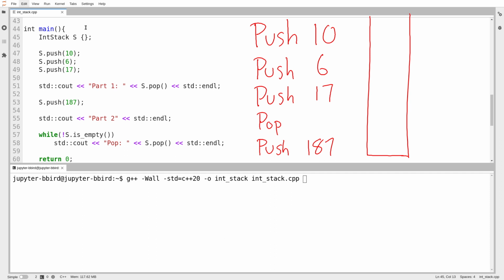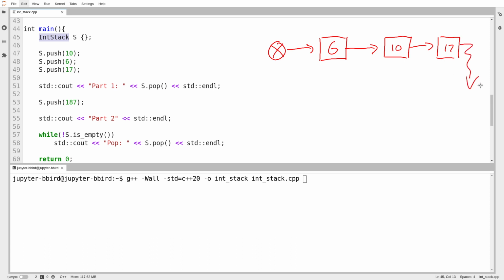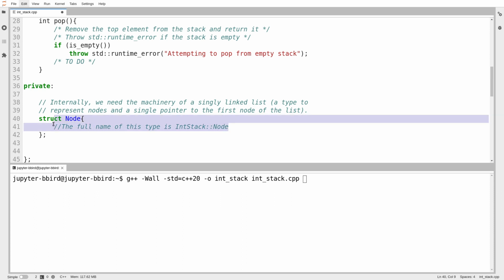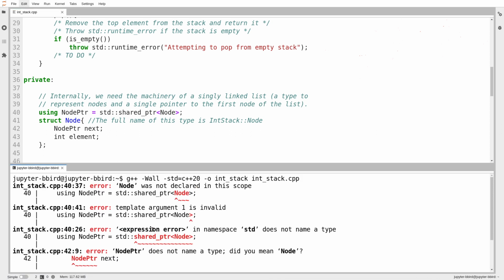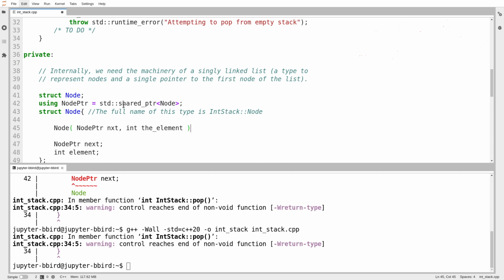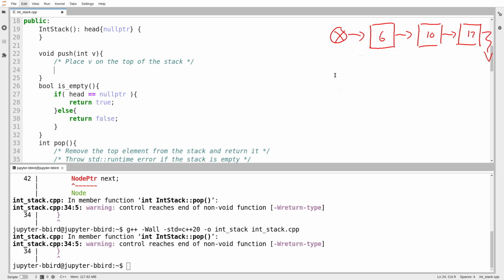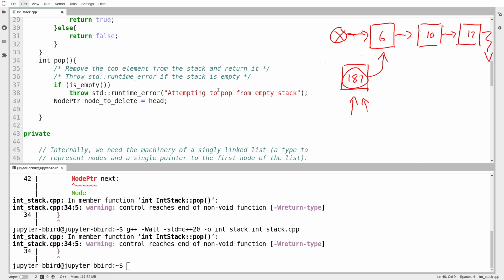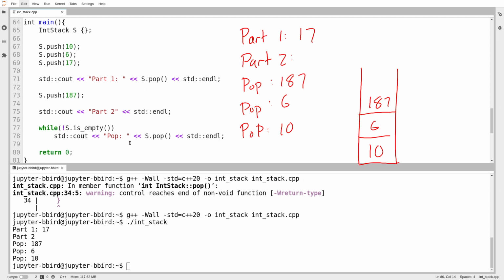C++ Programming (Spring 2022) - Lecture 11.01 - Stacks of Integers